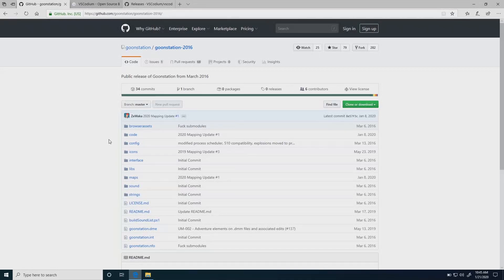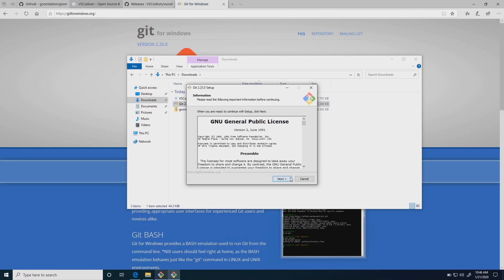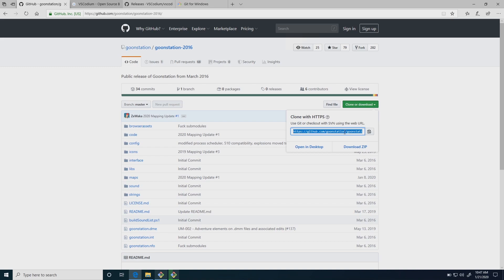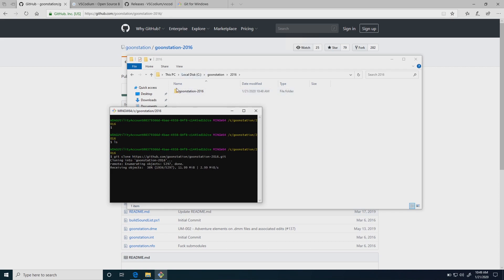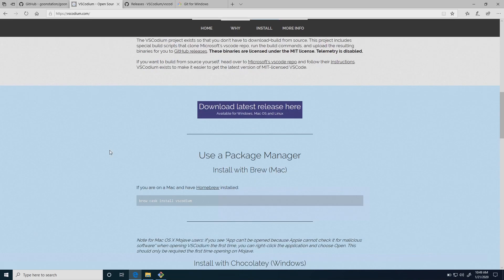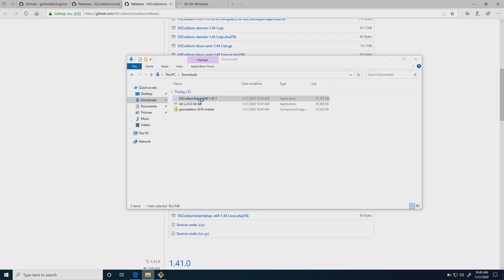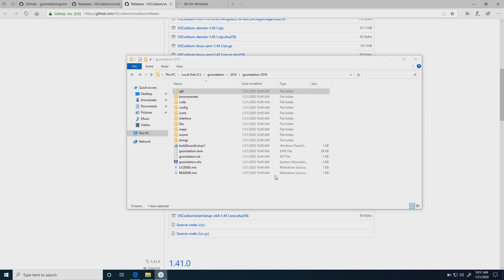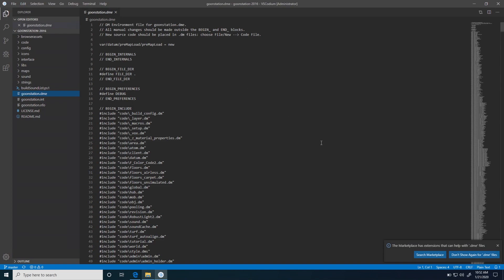VSCode Installation/Configuration Tutorial for Space Station 13 (OUTDATED)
I just run through the basics of getting VSCode installed and configured for SS13.